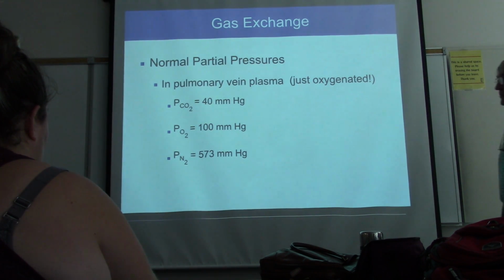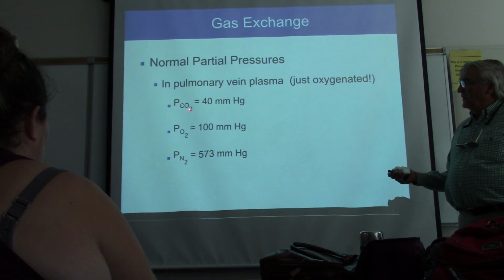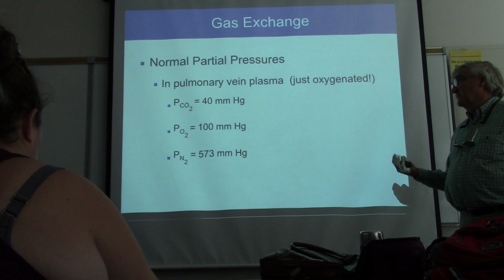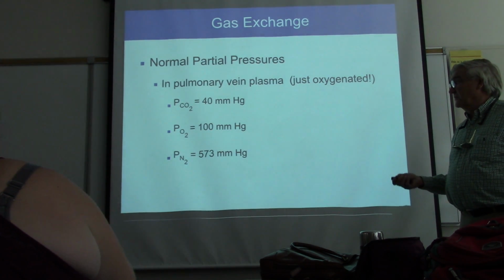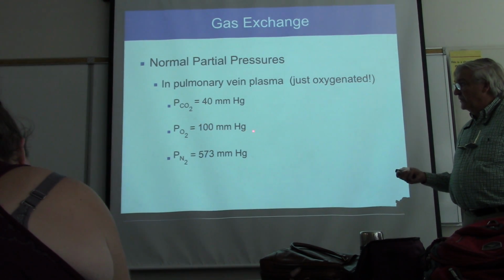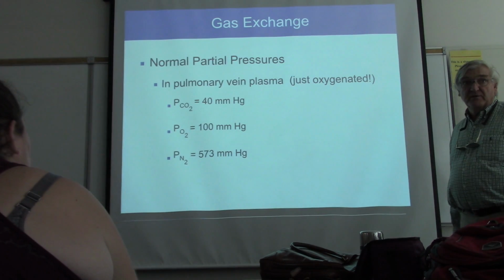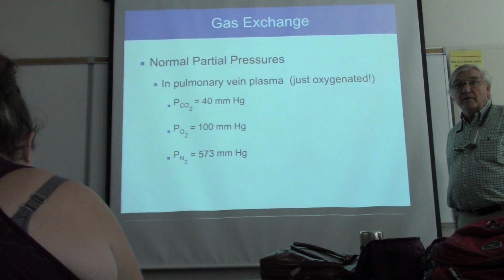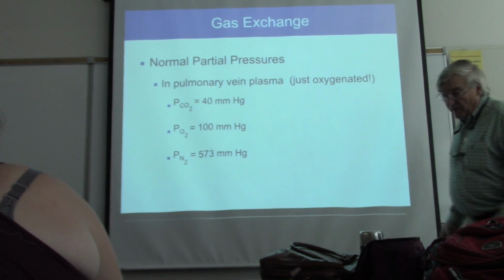BI 233, Resp, 3 of 4